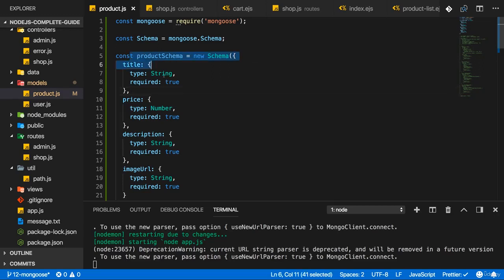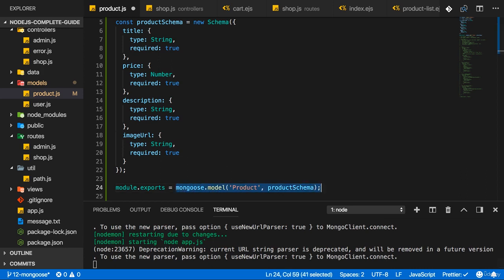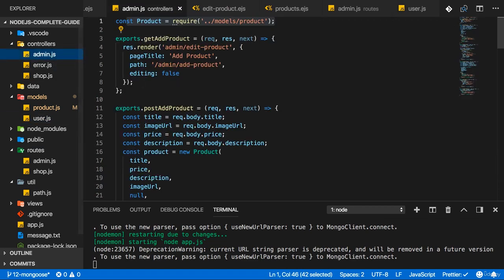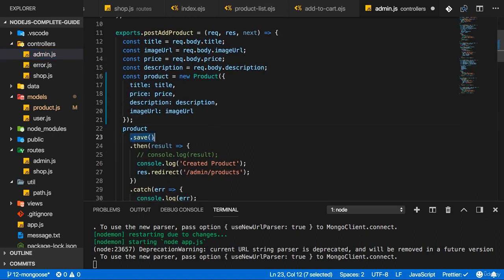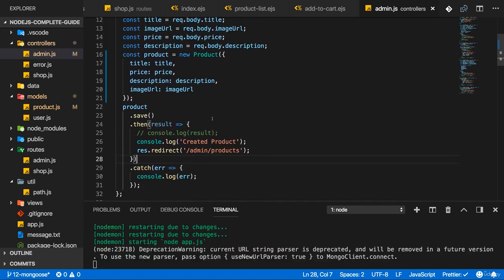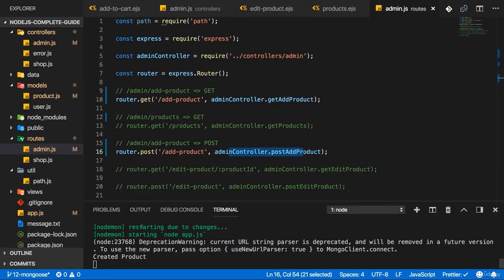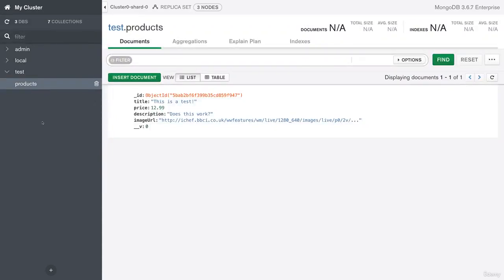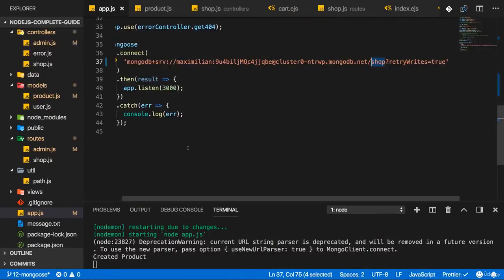Saving data through Mongoose Shop App/web | Mongodb | NodeJS, MVC, REST APIs, GraphQL, Deno